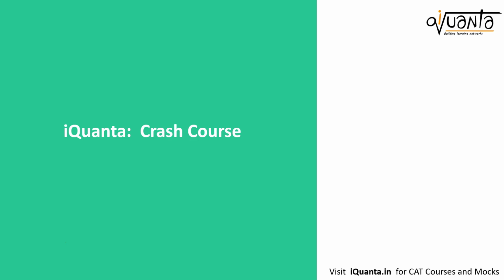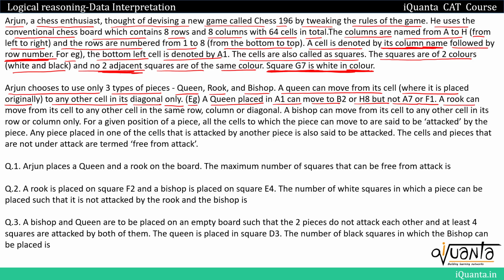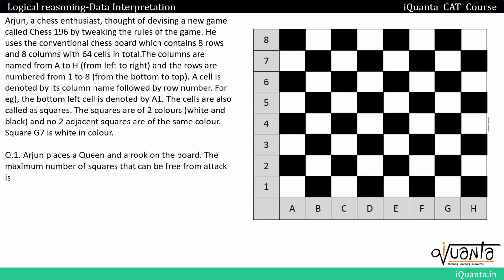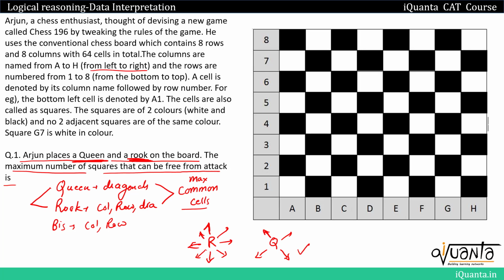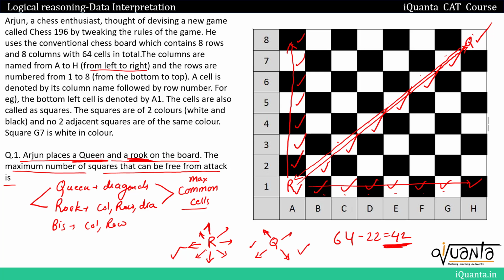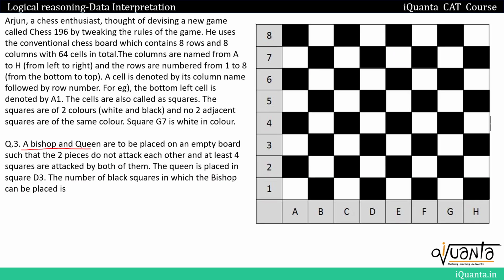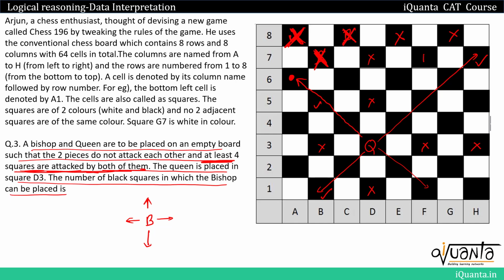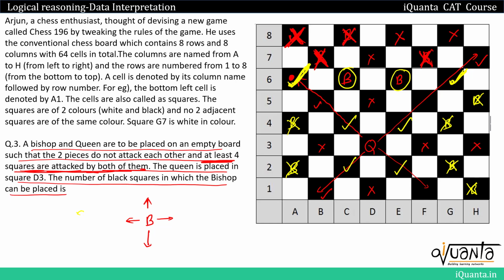IPMAT Data Interpretation | Chess Based Puzzle | SET 35